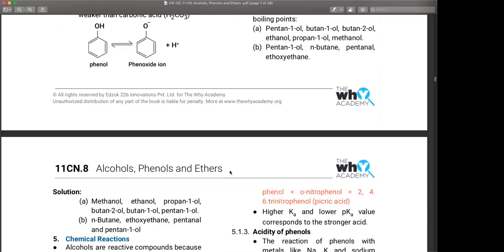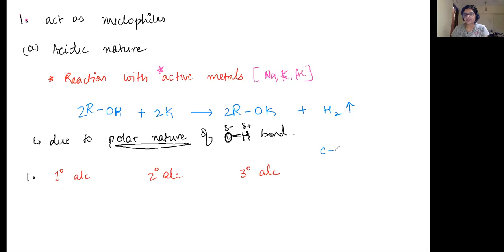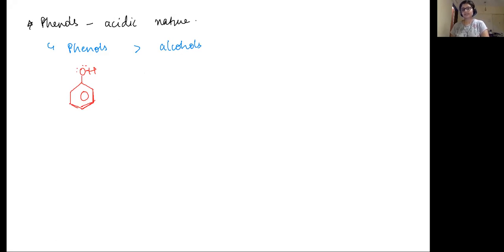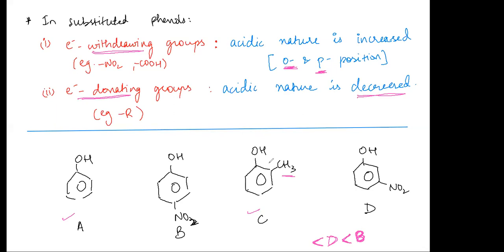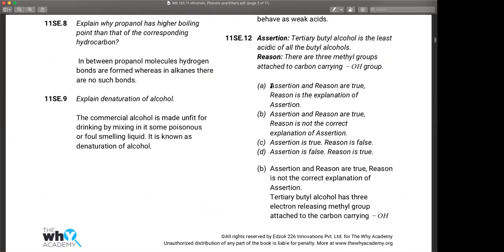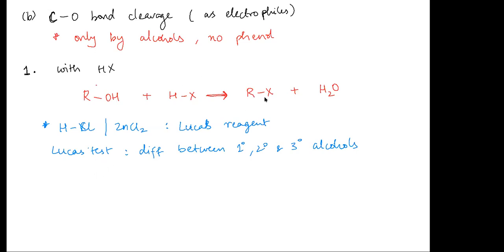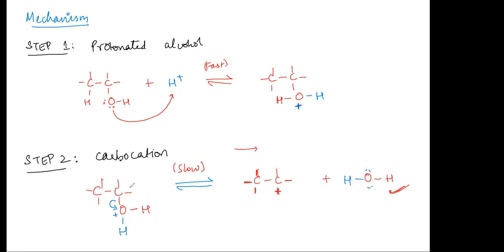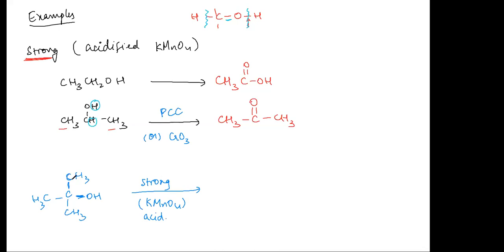Grade 12 Chem - Alcohols, Phenols & Ethers II [Chemical Properties]